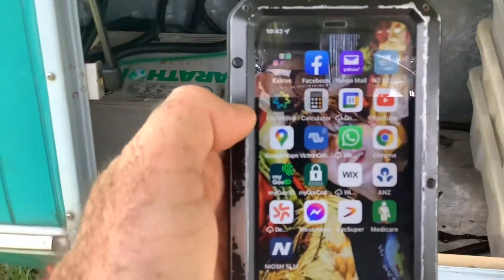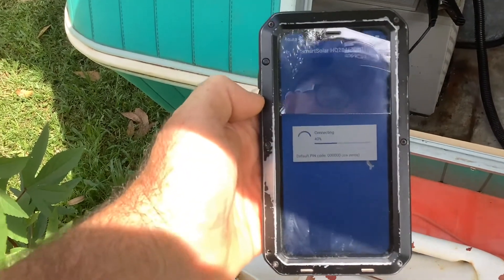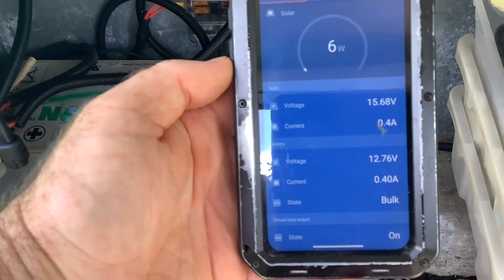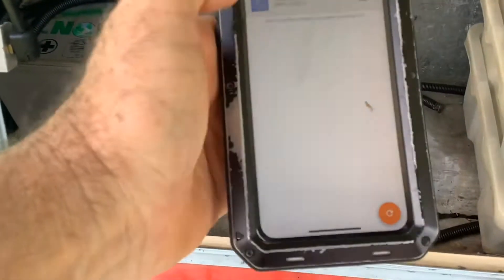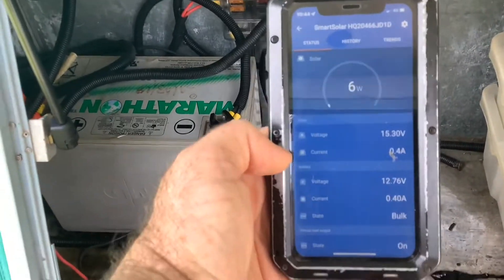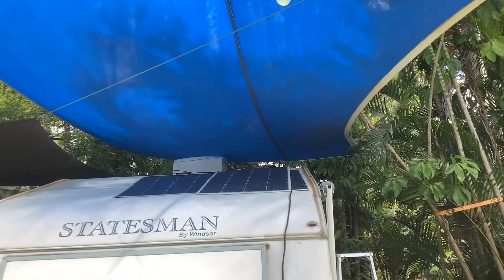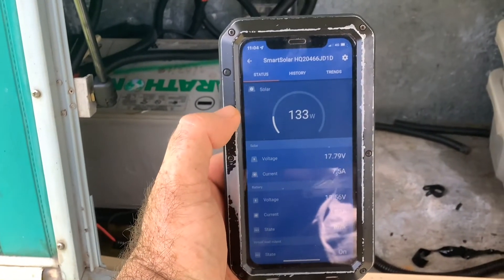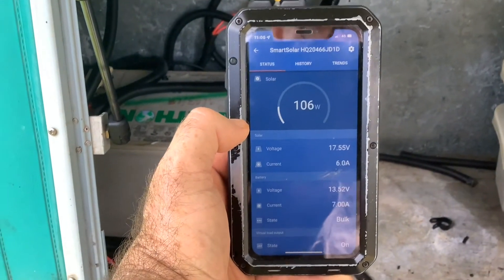E-Bay Flexible Solar Panels VS Renogy 175w Flexible Solar Panel Bench Test.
Bench test of two in series e-bay panels at a combined wattage of 350w VS Renogy 175 watt single panel. Make sure you check this out before wasting your money on cheap e-bay shite